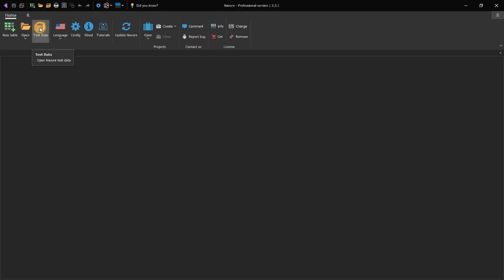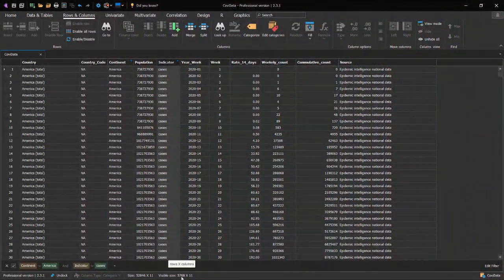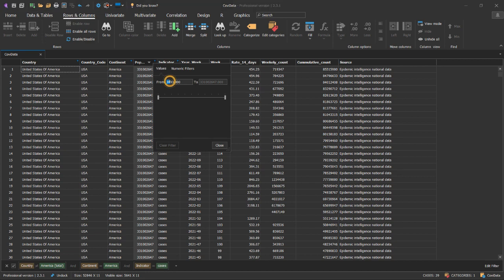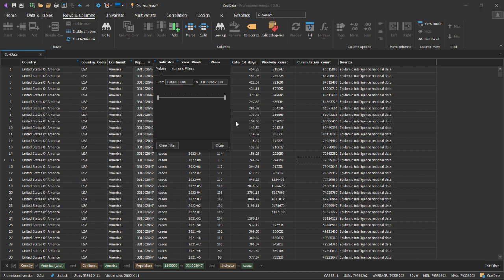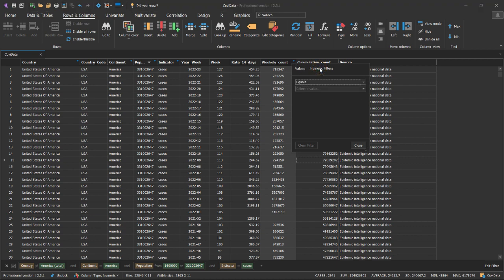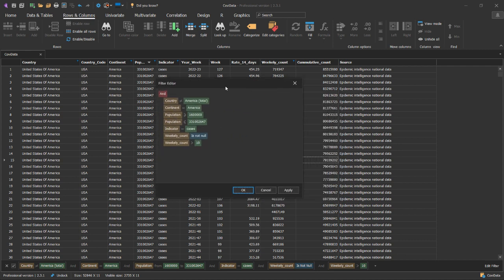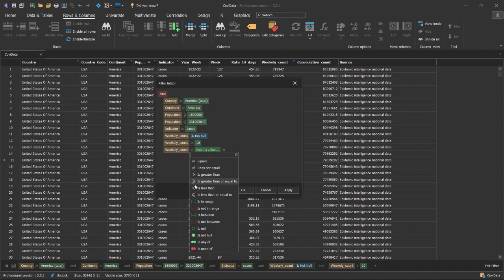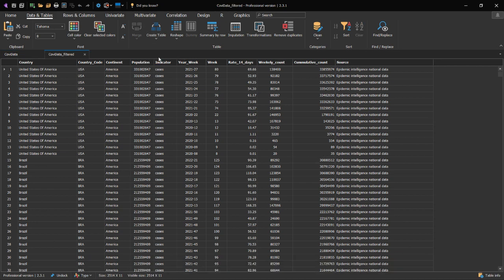Editing filters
Created by the NAVURE team